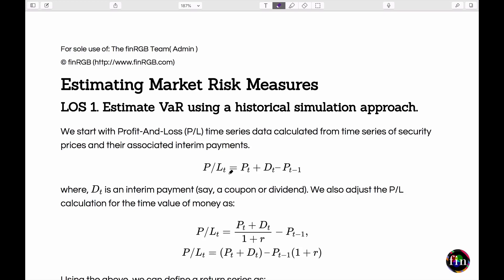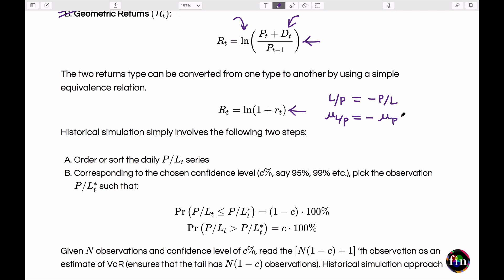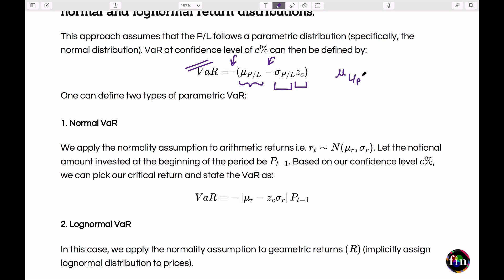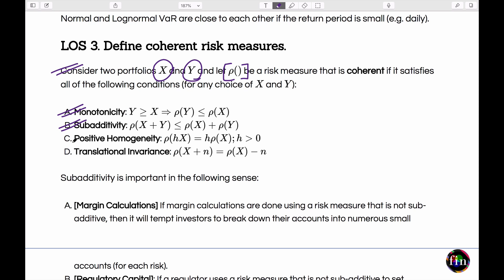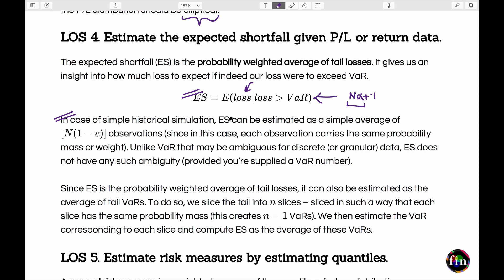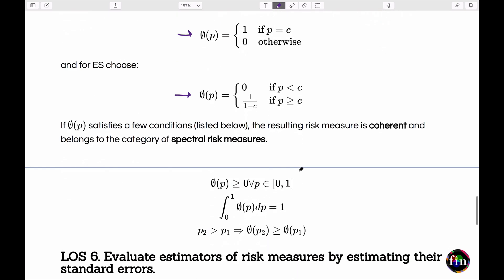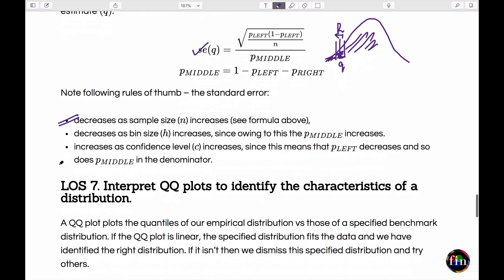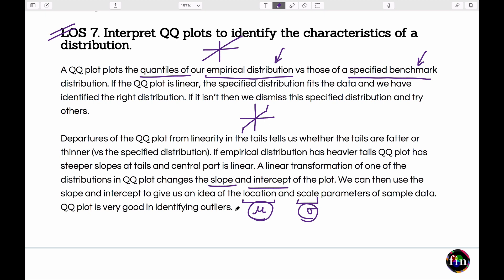Estimating Market Risk Measures: A Quick Review (FRM Part 2, Book 1, Market Risk)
Taken from the FRM Part 2 curriculum and accompanying the more detailed videos for this reading, this short video captures the key or essential takeaways.